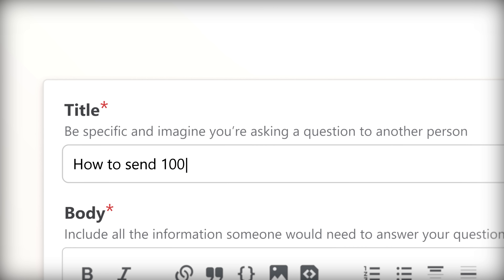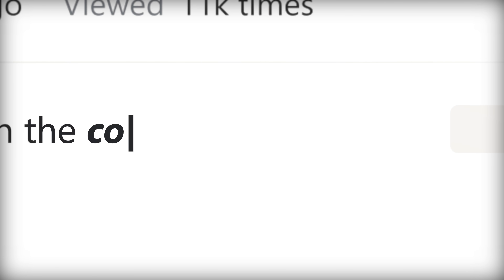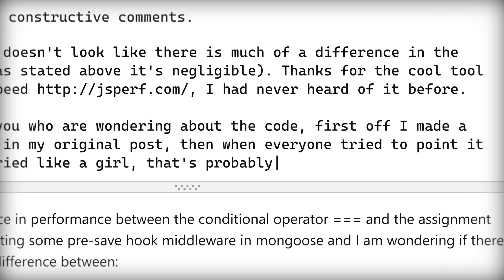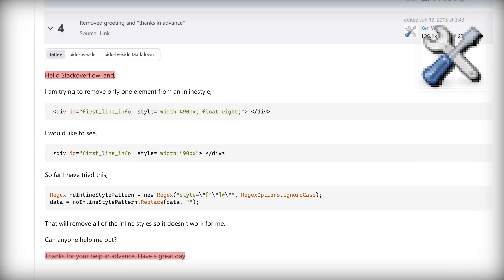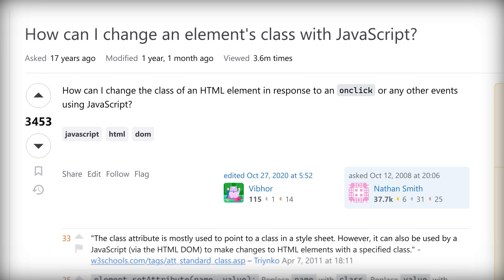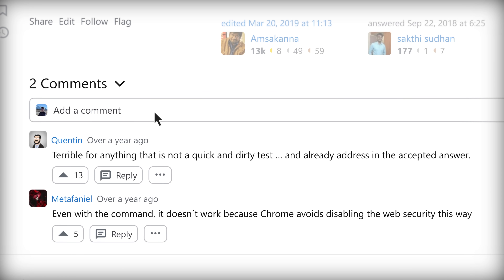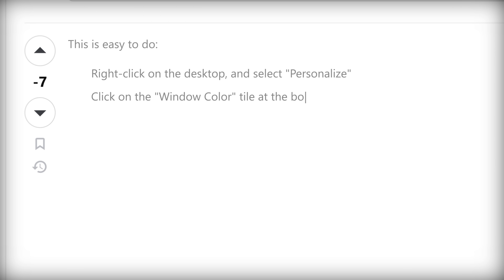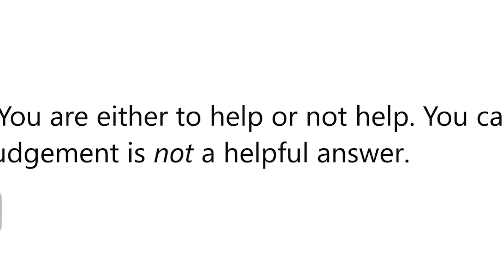The Most Downvoted Stack Overflow Posts of All Time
I dramatized the most downvoted posts in Stack Overflow history, and they're absolutely ridiculous.

From someone suggesting to click "Send" 100,000 times, to telling people to just change their Windows settings, to epic edit wars over greetings - these posts show what NOT to do on Stack Overflow.

All dialogue is taken directly from actual Stack Overflow posts and comments.

VOICES:
Voice A - me lol
Voice B -  ⁨@cocoasulphur
Voice C-  @dreamsofcode
Voice D -  ⁨@SamMeechWard
Voice E -  ⁨@AZisk
Voice F -  ⁨@FaceDevStuff
Voice G -  @cody_codes_youtube

TIMESTAMPS
0:00 How to Send 100,000 Emails Weekly?
1:13 JavaScript Performance?
2:56 How to remove one style element with Regex?
4:55 How to change an elements class with JavaScript?
5:30 SecurityError
6:25 Clear a terminal screen for real?
7:13 Changing the color of the title bar in WinForm?
8:54 The Voices and Outro